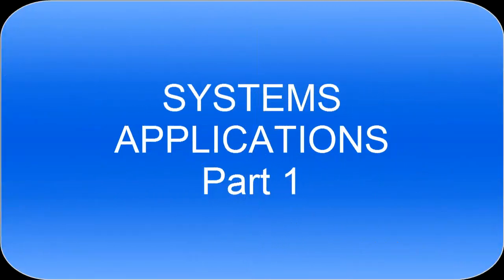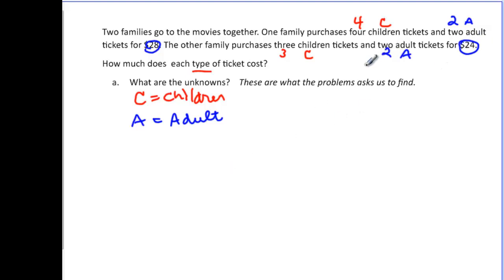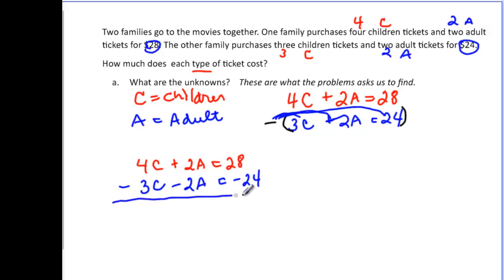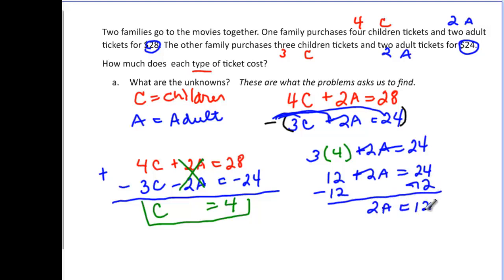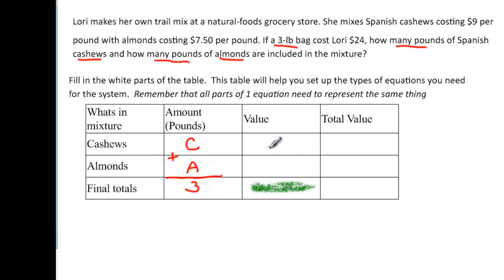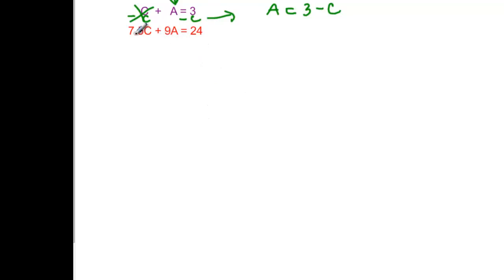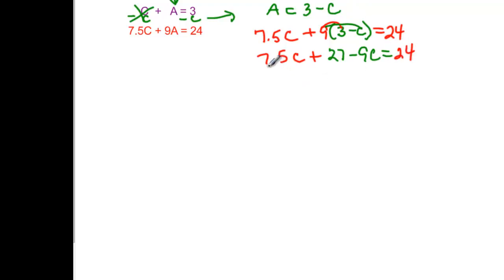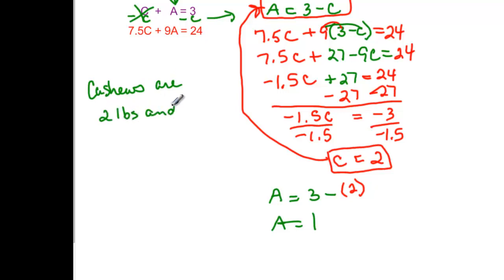097-32 SYSTEMS APPLICATIONS- Part 1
This video shows how to find a system of equations from an application and then solve the system found.